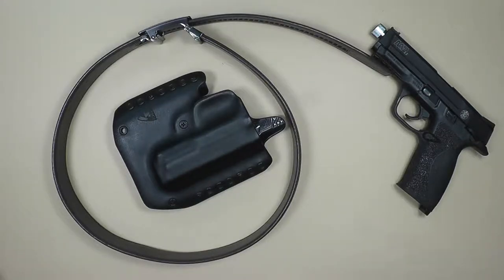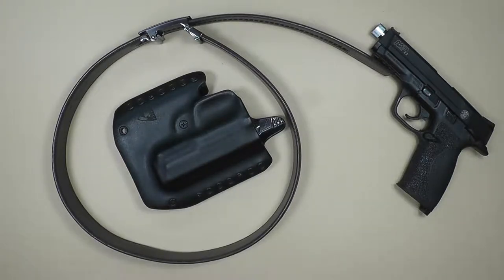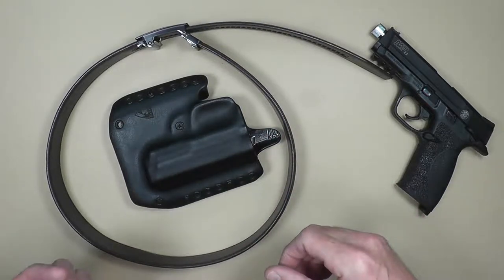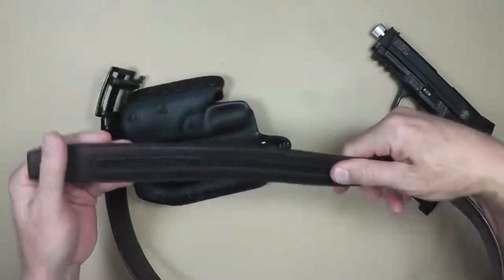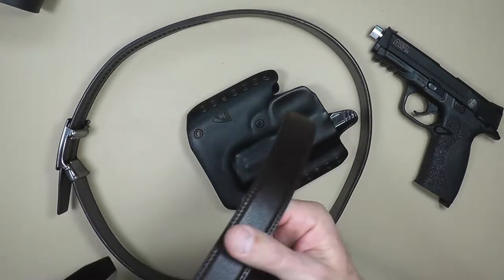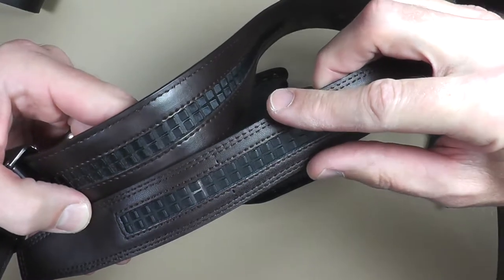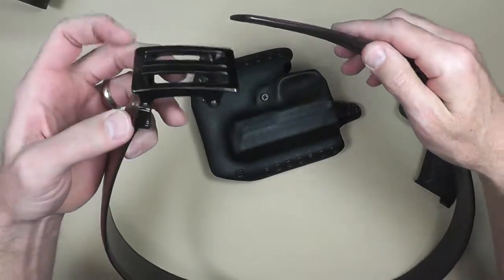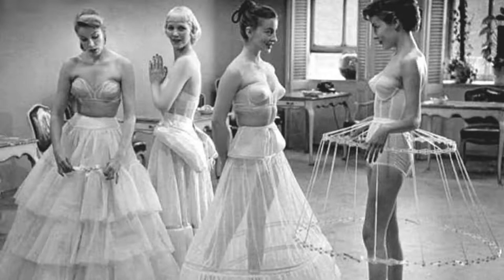KORE EDC Conceal Pistol Carry Belt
Packing your sidearm for concealed or open carry is now easier with this reinforced core leather belt. The stiff plastic core gives the belt added rigidity keeping your firearm more stable and comfortable to carry for longer periods of time. All too many times "gun belts" begin to sag and loose stiffness allowing for your full sized handgun to flop about or worse, create a sloppy draw. The stiff core of this belt eliminates this.

The adjustment system on this belt is like no other EDC (Every Day Carry) belt. The belt uses no holes like you see in traditional belts, but rather a track system similar to a zip tie. The zip-tie or "ratchet like" system gives you 1/4" increments for a perfect fit no matter what your clothing choice for the day is. The buckle uses a spring-loaded ratchet locking system for quick adjustment and can be removed easily to swap belts. The buckle can even be used to open bottle tops!

One-Size fits every waist size from 24” up to 54”
30-Day Money-Back Guarantee & 1-Year Warranty from manufacturer.